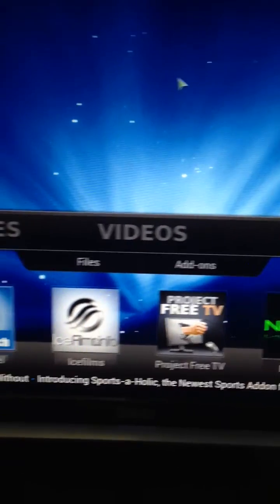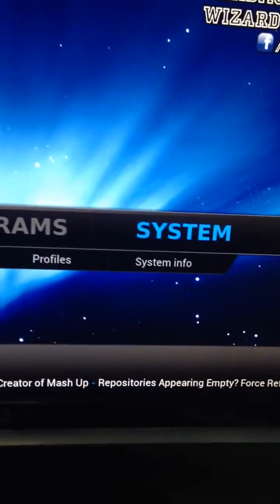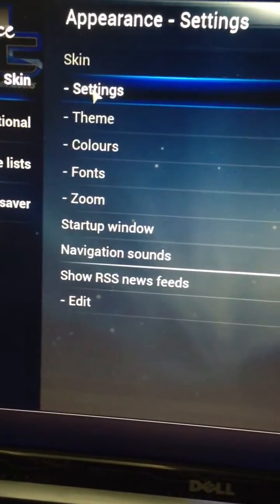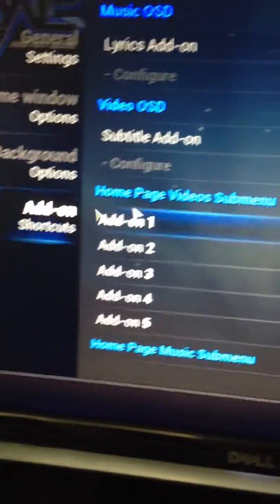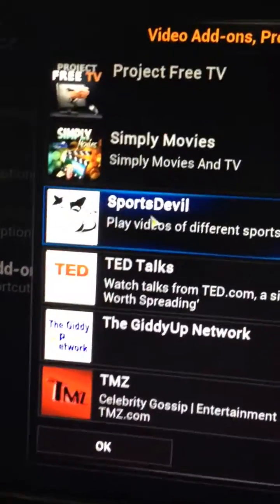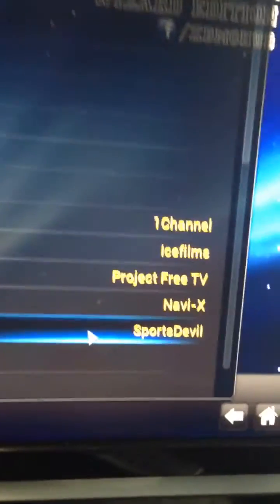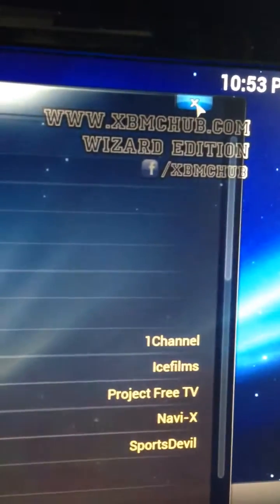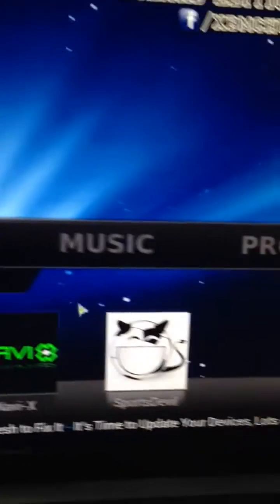OUYA - Adding Short Cuts to The Home Screen of XBMC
How to set-up simple shortcuts so that your video adds on have an icon shortcut on the Home screen.

XBMC How to Create ShortCuts or Submenus For Plugins Step by Step

New Video Add-ons For XBMC 13-Gotham